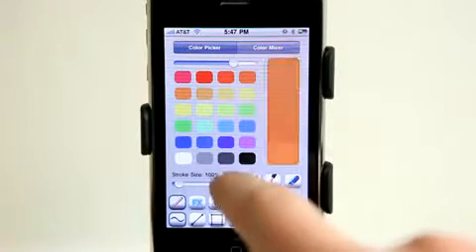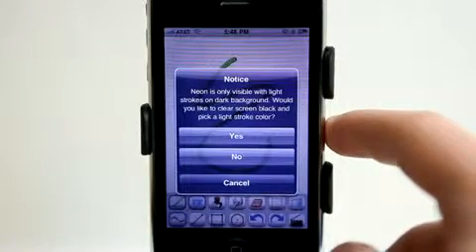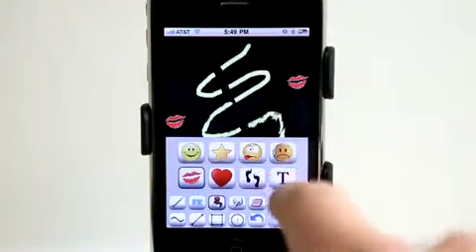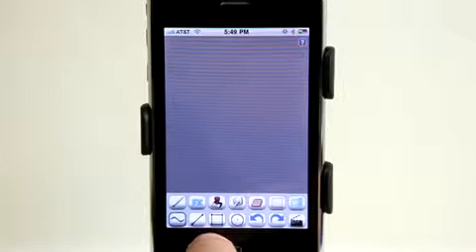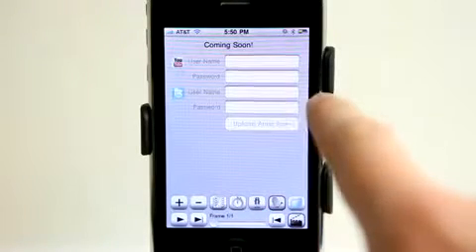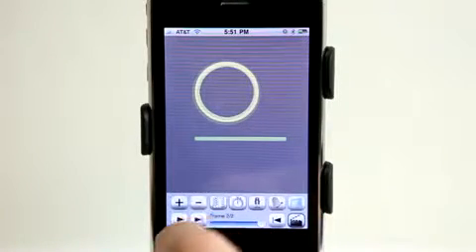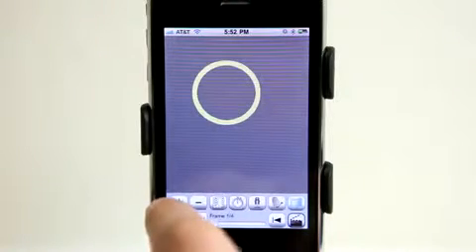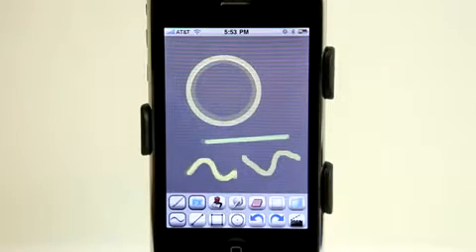miArts iPhone App Demo1607